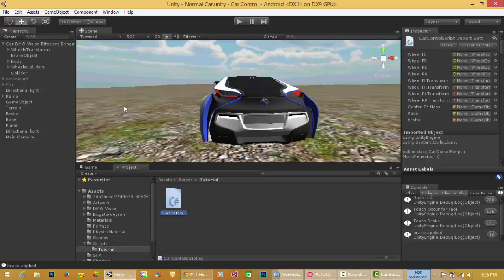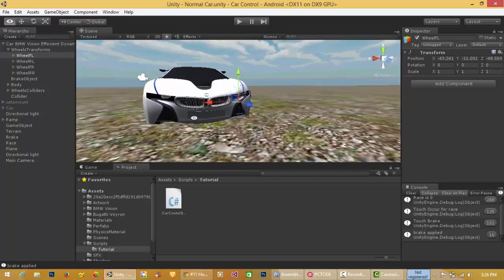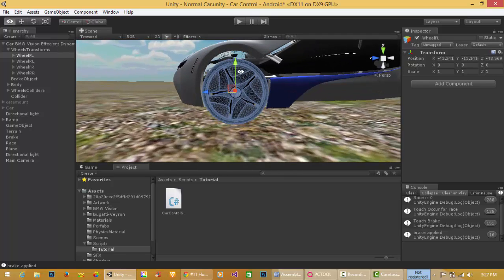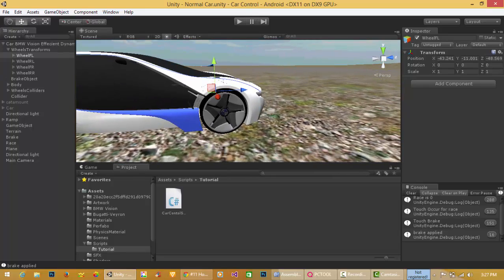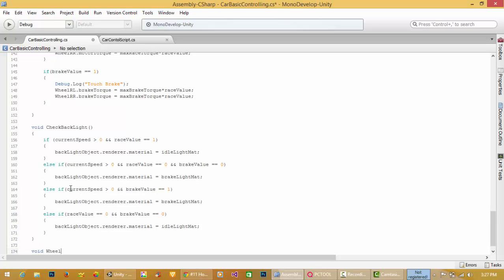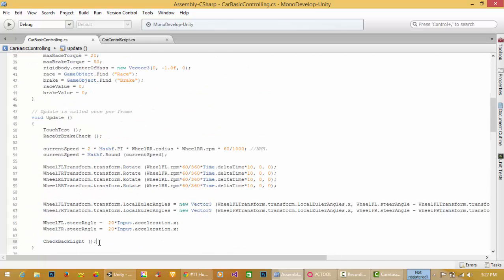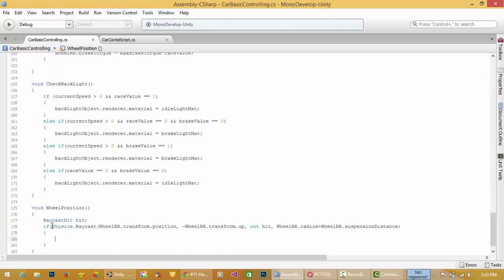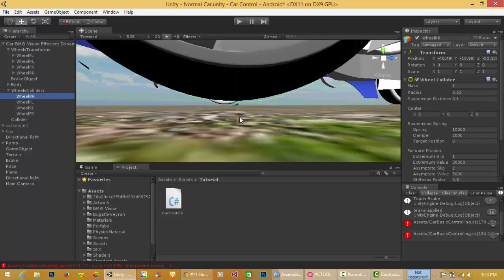Realistic Car Controlling for Mobile Unity 3d - Car Wheel Positioning part 6 Tutorial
here is tutorial about wheel positioning, by using raycast.